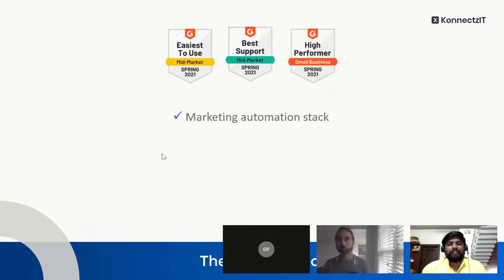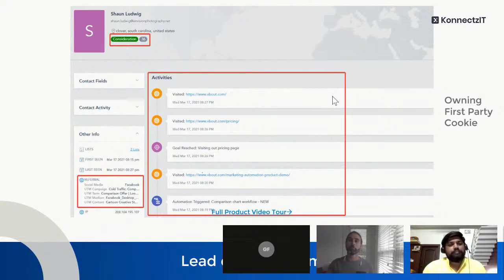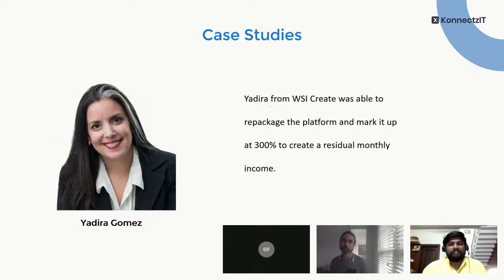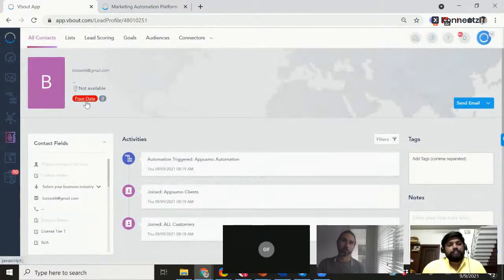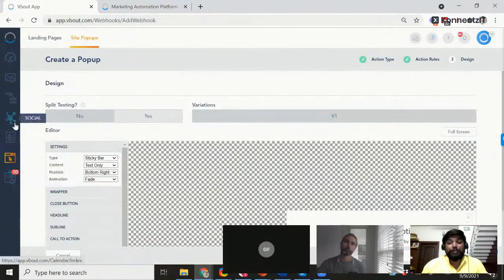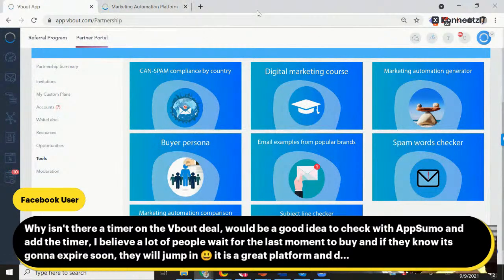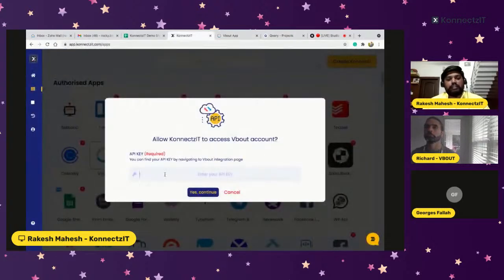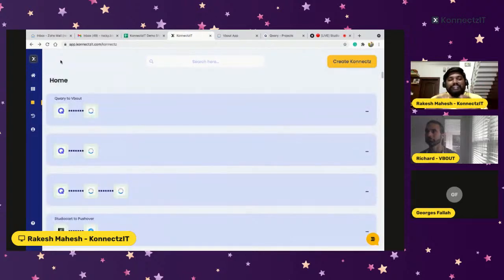VBOUT Integrated with KonnectzIT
Hello Fam,

KonnectzIT The Ultimate Visual automation platform has integrated Vbout Marketing Automation platform.

Live Session with Richard Fallah, Founder of Vbout, Georges Fallah Marketing Manager of Vbout learn more about automation with KonnectzIT Founder Rakesh Mahesh

Post your questions on Marketing Automation and about Vbout and KonnectzIT in comment Section